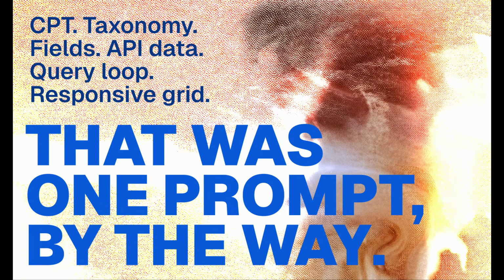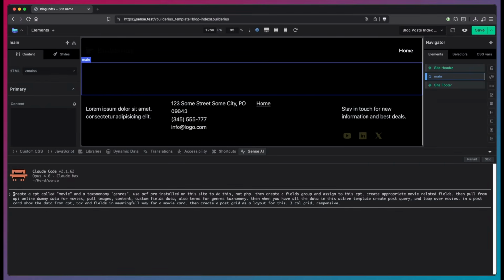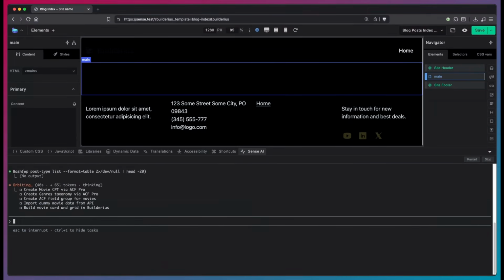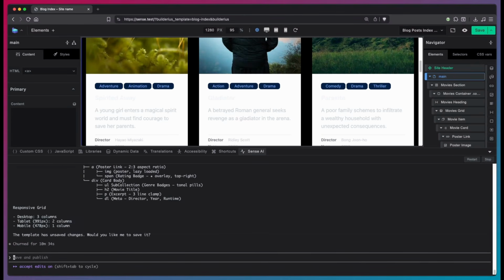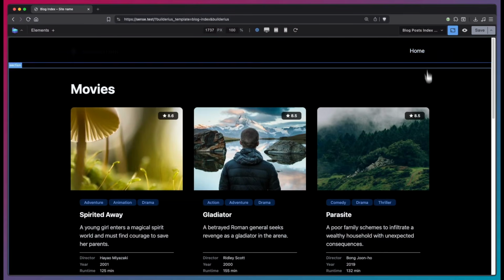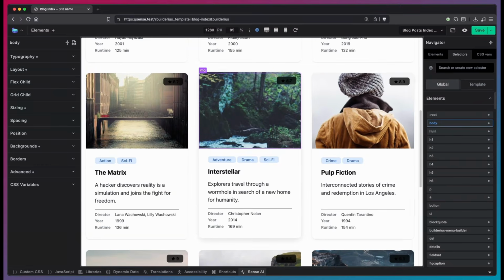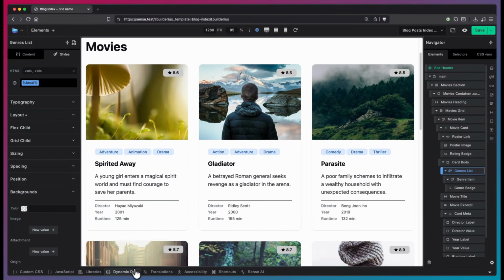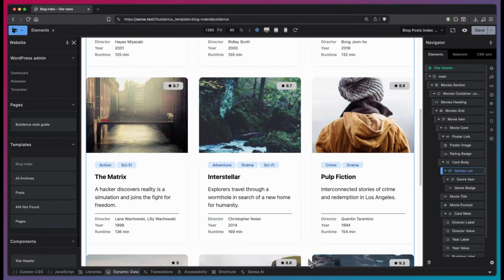How long would this take you? WordPress CPT, ACF fields, fetch data, query loop — one AI prompt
How long would it take you to do this manually? From blank WordPress install to a working custom loop.

One prompt. Here's what Builderius Sense AI did:

- Created a custom post type.
- Created a taxonomy.
- Built ACF Pro field groups with movie-related fields.
- Assigned them to the CPT.
- Pulled dummy movie data from online.
- Downloaded images.
- Populated custom fields and taxonomy terms.
- Created a post query.
- Built a card template with dynamic data. Styled it.
- Laid out a responsive 3-column grid.

One environment. One command. Clean, readable code you can keep building on.

No tool switching. No plugin menus. No separate code editor. Everything from inside the builder.

This is what happens when your builder controls the full stack: data modeling, data input, data query, data display.

Try Builderius and Sense AI today.
Lifetime unlimited license, $179. That price closes March 15.

Note: This demo runs on a local development site where Sense AI has full WordPress access. On remote/live sites, Sense AI works only inside the Builderius builder, which has built-in version tracking, releases, and staging. Any changes are revertible.